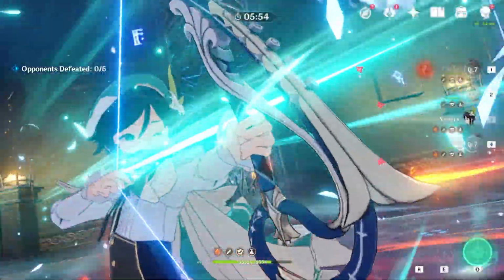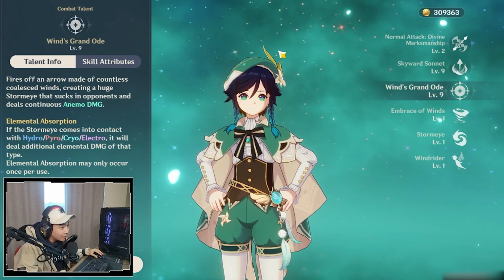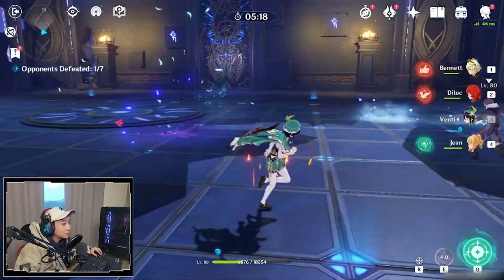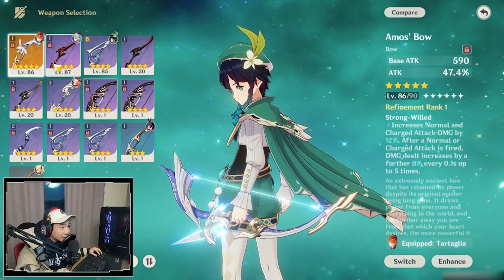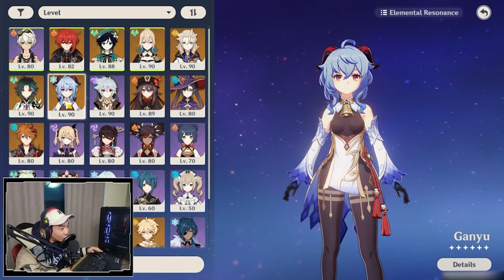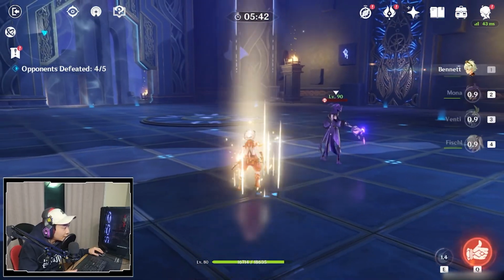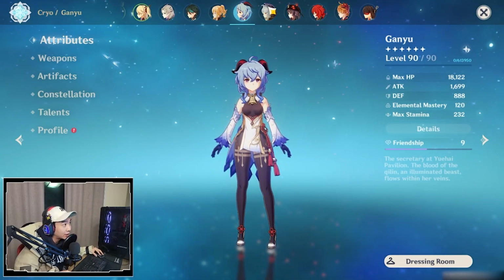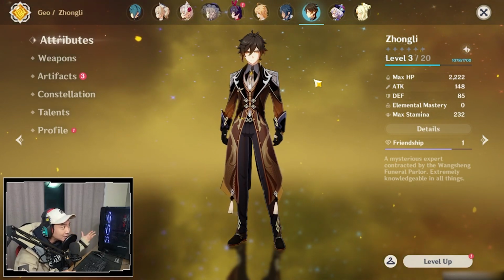LVL 90 VENTI DPS BUILD GUIDE FOR INSANE DAMAGE | Venti Genshin Impact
Venti has to be one of the most OP Supports in Genshin Impact. Due to his skills and abilities, Venti allows your team to cruise past doing massive elemental reactions. This video covers Weapon Damage Comparisons and Team builds guide to maximize your DPS/Damage and with this build, you can do Maximum DPS/Damage with Venti Genshin Impact.

Timestamp
00:11 Venti Overview
00:55 Venti Attributes, Talents, Weapons, Artifacts
03:23 Venti Damage/DPS Comparison Guide
09:23 Venti Weapons Overview
11:48 Venti Team Composition Guide